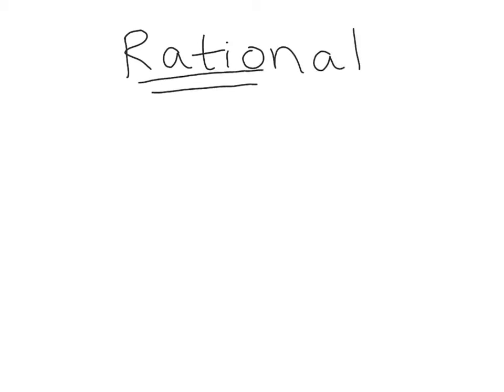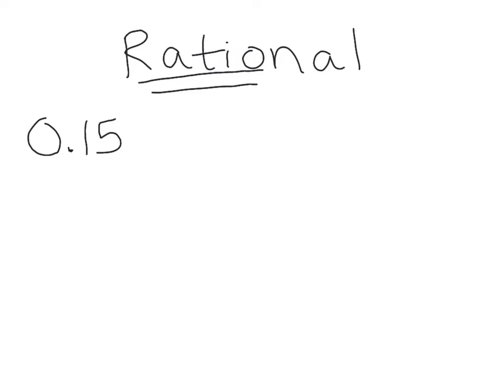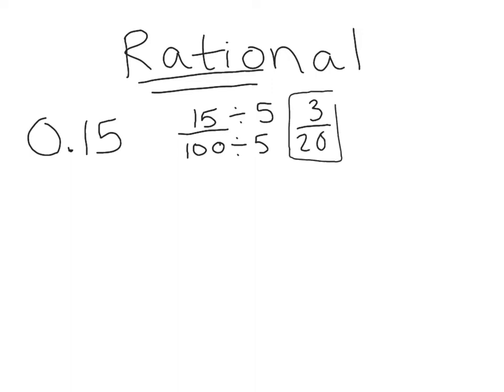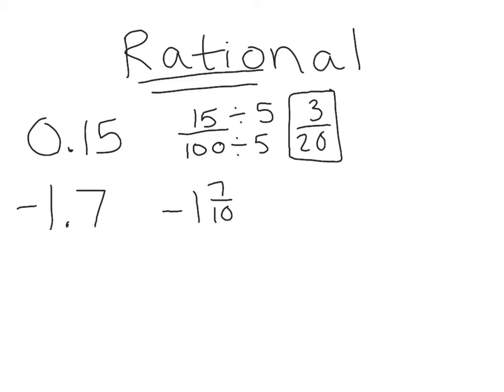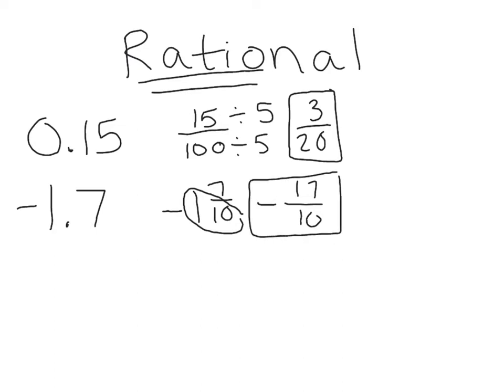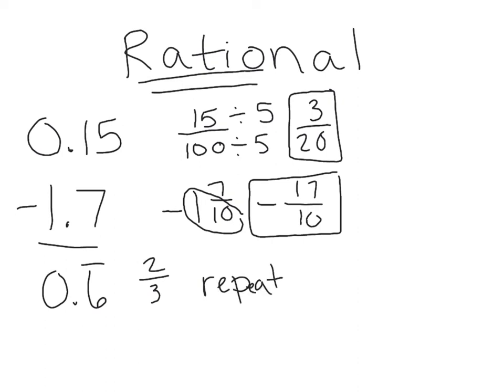P 3 Justifying Rational Numbers Decimals